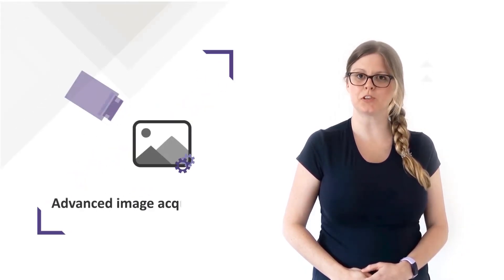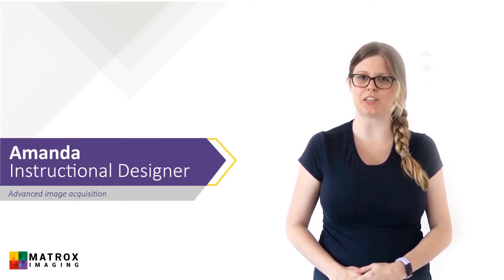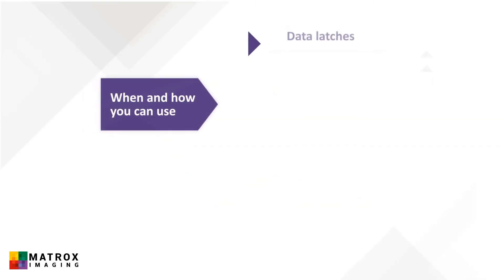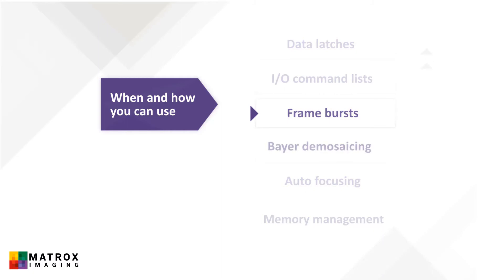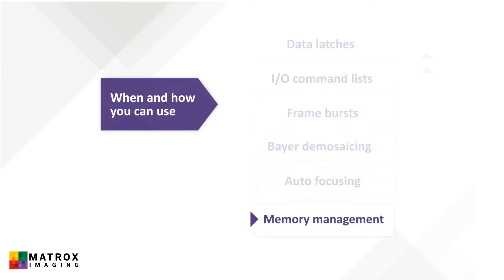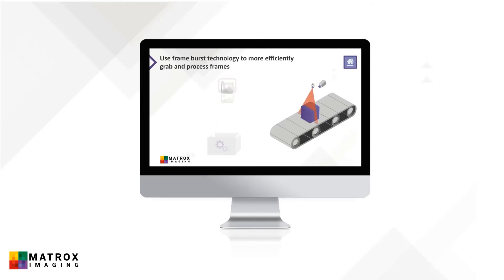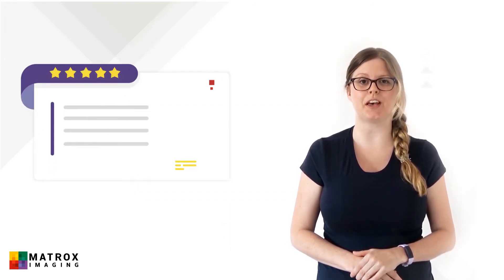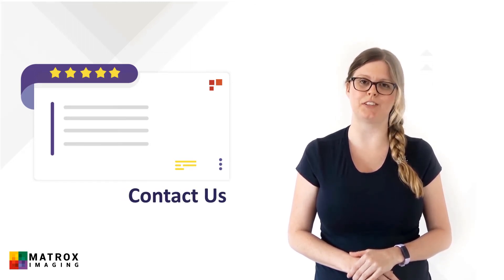Matrox Vision Academy Course – Advanced Image Acquisition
Acquiring images is central to creating most machine vision applications. In this Matrox Vision Academy course, participants will discover and hone some advanced techniques to improve the efficiency and effectiveness of acquiring images, including how to use data latches, frame bursts, I/O command lists, and more.